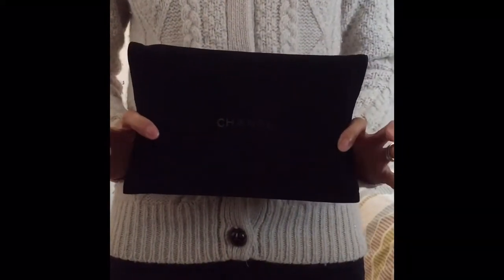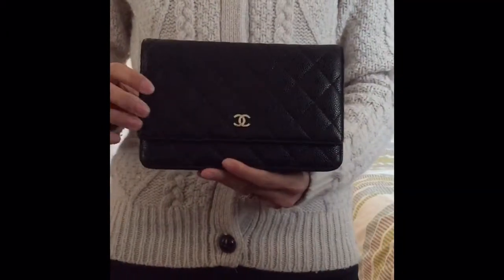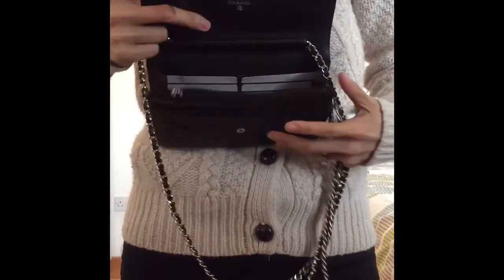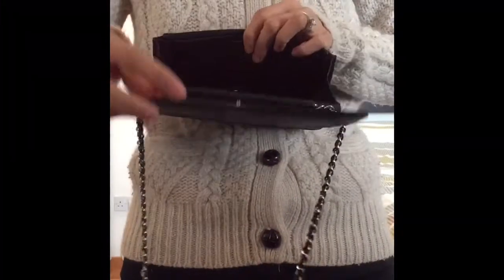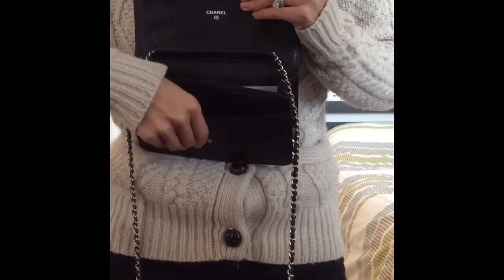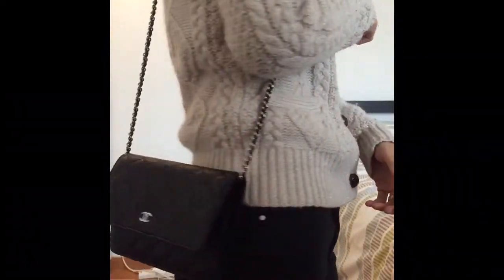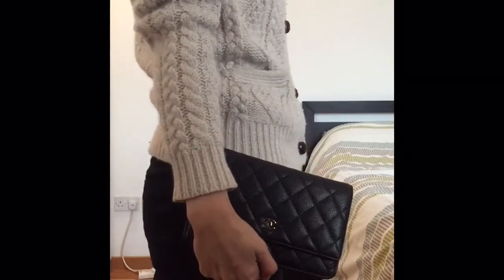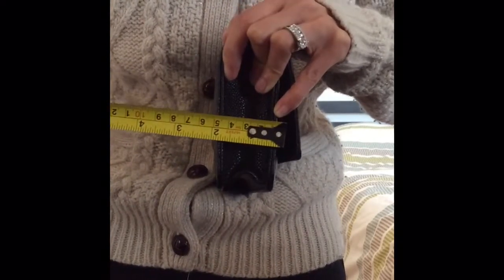Chanel WOC Black Caviar Leather with Silver Hardware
Today I am presenting my Chanel WOC in black caviar leather.